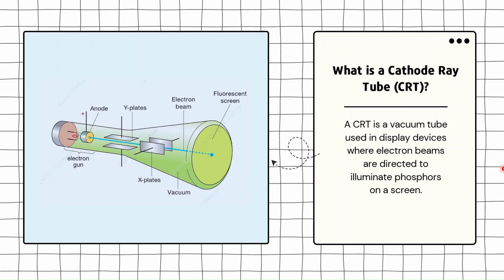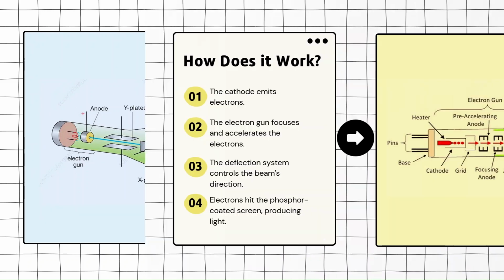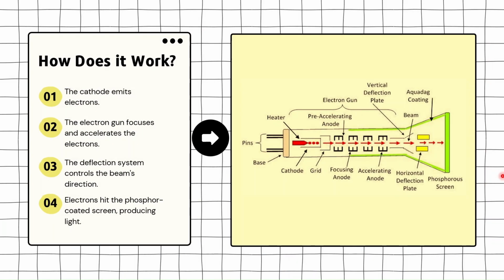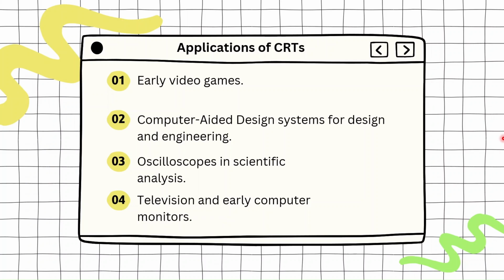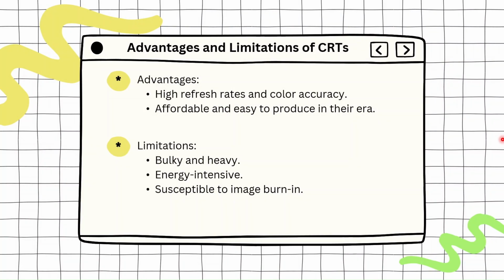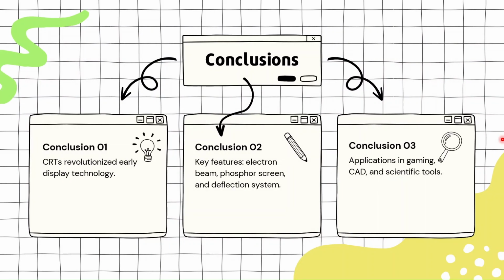Cathode Ray Tube (CRT) in Computer Graphics | Simplified Explanation | THECODE11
In this video, we explore the Cathode Ray Tube (CRT) and its role in computer graphics. We'll break down the key concepts behind CRTs and their significance in computer graphics.

📌 Topics Covered:
✔ What is a Cathode Ray Tube?
✔ How CRTs work in computer graphics
✔ Applications of CRT technology